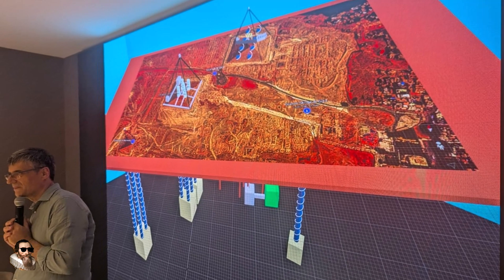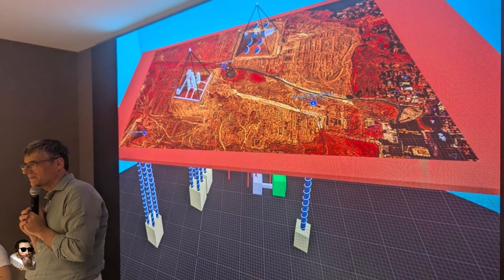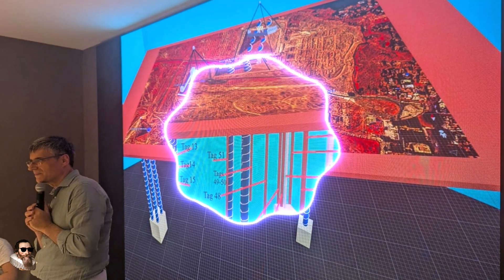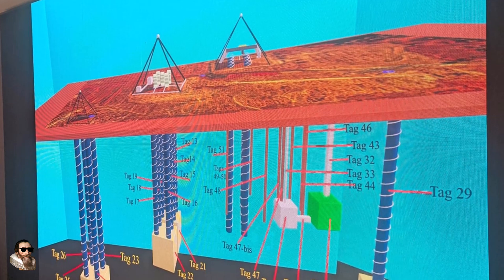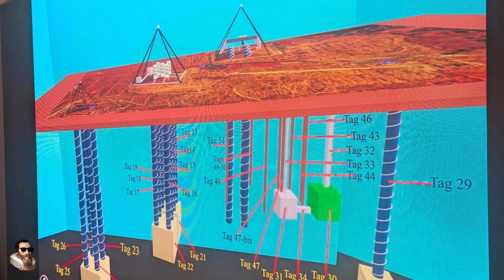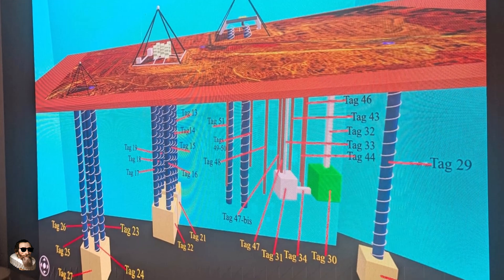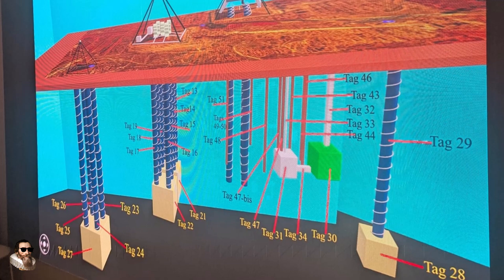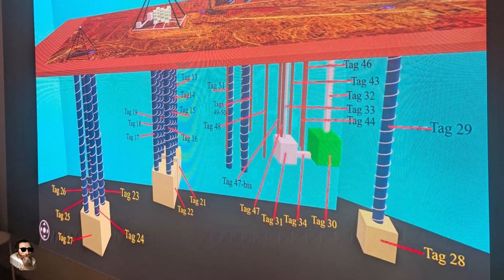Khafre Project Release NEW Stunning 3D Images of Vast Underground Structures Below The Giza Pyramids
New 3D Images released by The Khafre Project research team reveal a more detailed view of the structures they claim HAVE Been Discovered under the Pyramids on the Giza Plateau.